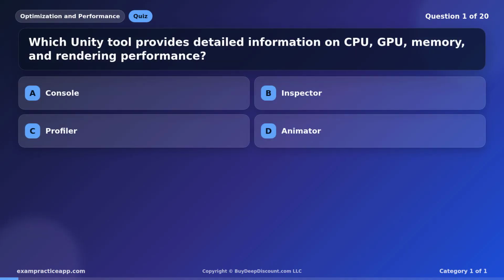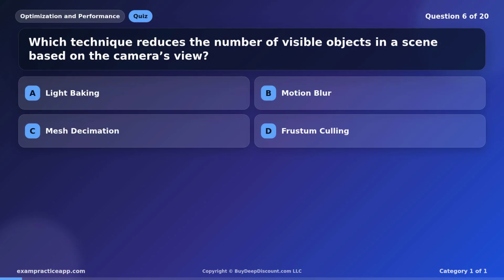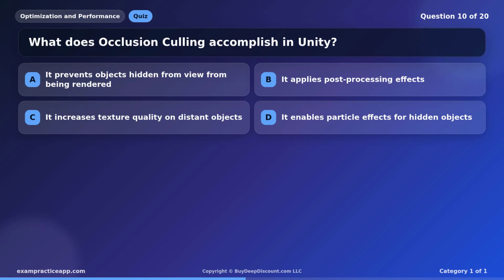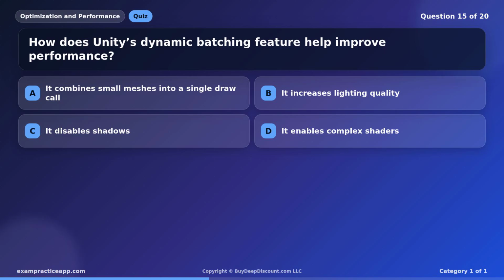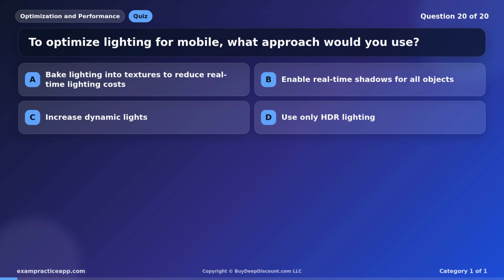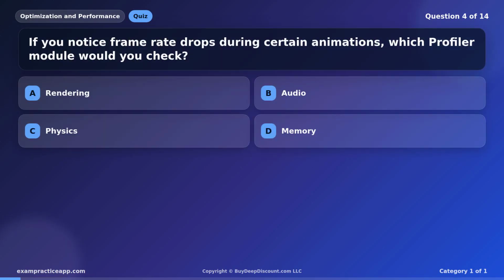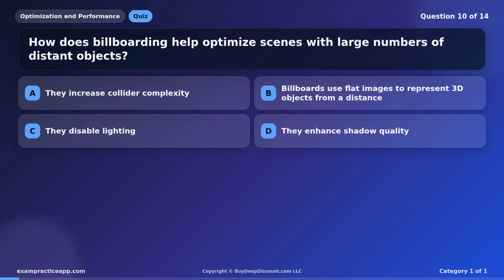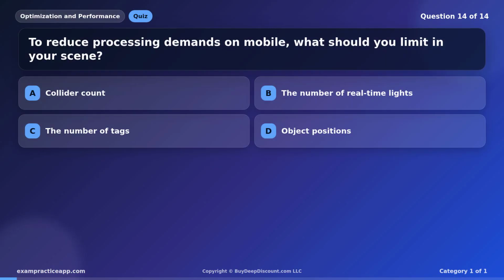Unity Optimization & Performance Practice Questions and Answers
Learn Unity optimization and performance techniques with practice questions covering profiling, CPU and GPU performance, memory management, draw calls, batching, object pooling, garbage collection, asset optimization, physics optimization, frame rates, and techniques for building efficient Unity applications.